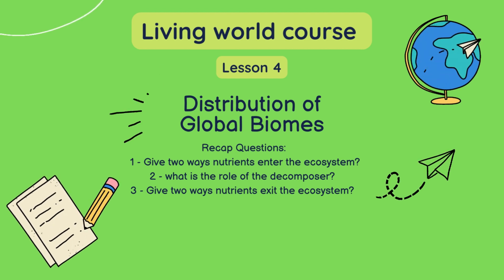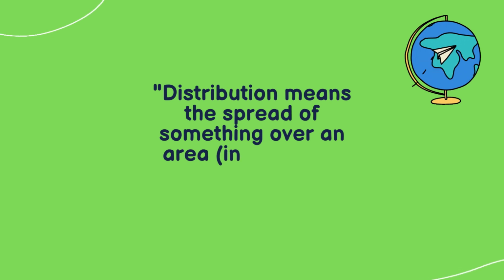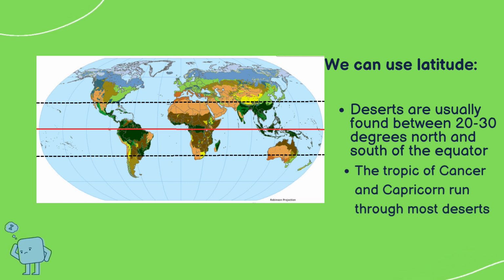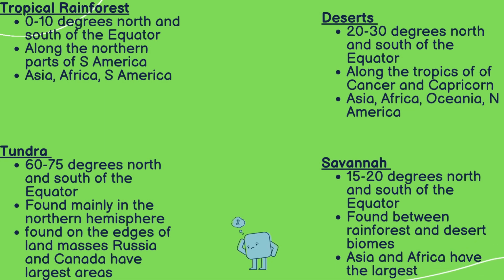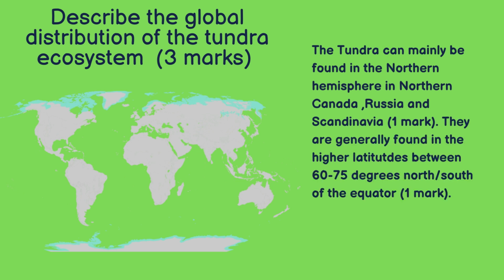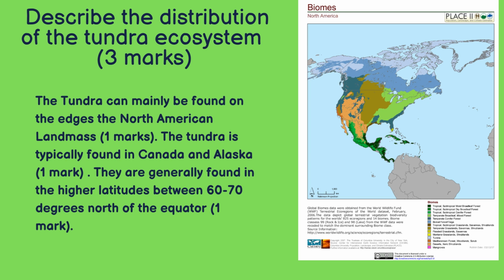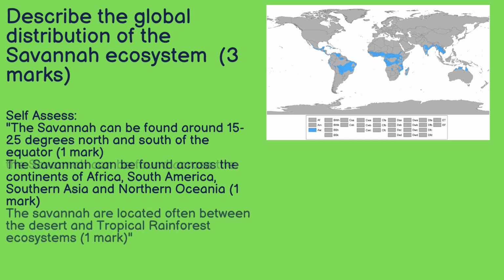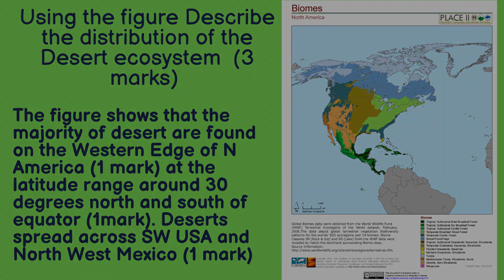The Living World - Online Course Lesson 4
Lesson 4 of the online course for the GCSE geography living world topic Global Biome distribution